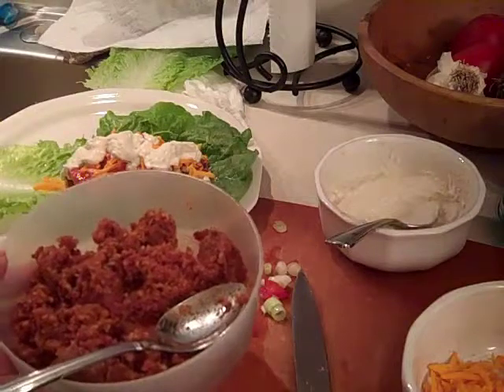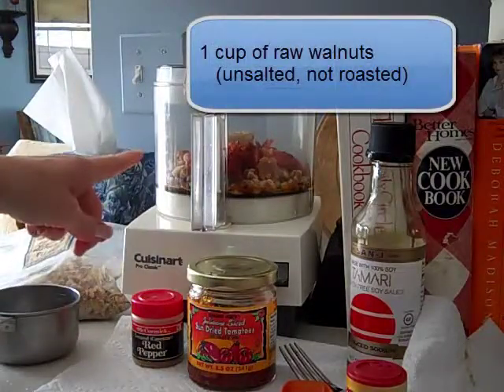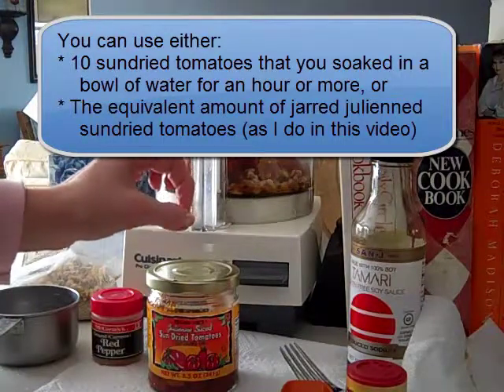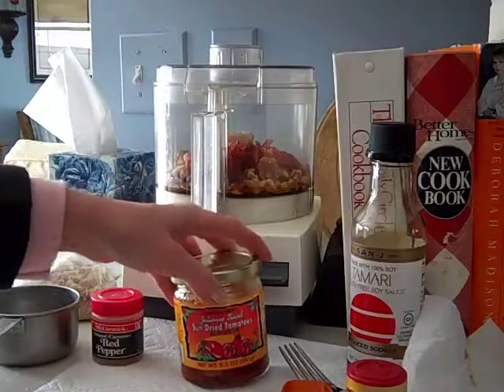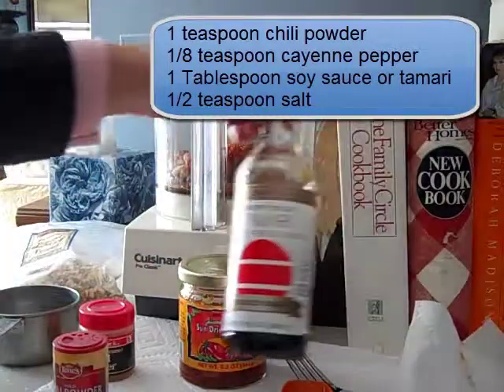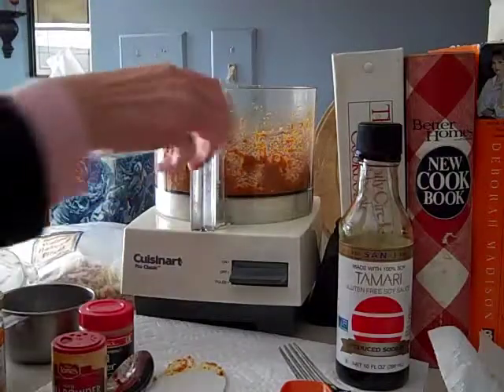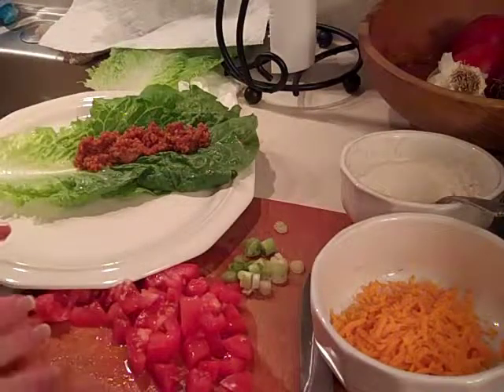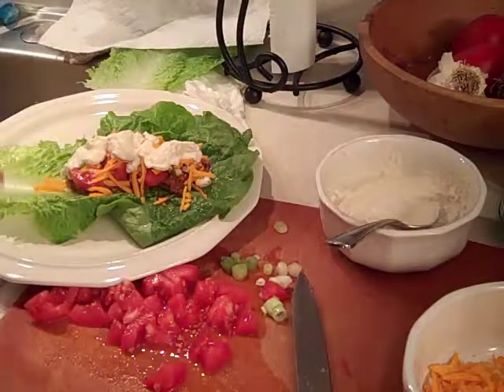VEGAN TACO MEAT RECIPE - SO EASY!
I'm showing how to make a vegan taco meat that you can use for tacos or a taco salad! This is a substitute for meat for your tacos or taco salad. It is made from raw walnuts. And it's delicious!

Please like/click the “Thumbs up” button and write a comment. I’d like to know what you think, your suggestions for products, what you’ve tried, etc.

Ingredient List:
* 1 cup Raw Walnuts (not roasted or salted)
* Either 10 "dried" Sundried Tomatoes that you soak for 1 hour, or use the equivalent amount of jarred Sundried Tomatoes (like I did in the video)
* If you use the "dried" (not jarred) sundried tomatoes, add 2 tablespoon Olive Oil
* 1/4 teaspoon Chili Powder
* 1/8 teaspoon Cayenne Pepper
* 1 tablespoon Tamari (or soy sauce)
* 1/2 teaspoon Salt (add more later if you want)

"How I Changed My Diet, Lost Weight, & Gained Health: and You Can, Too!"
Here is the link:

I show you how I changed my health by changing my diet one step at a time so that it was easy!